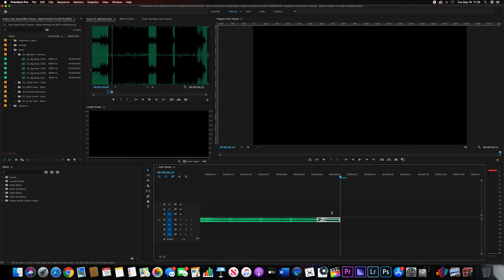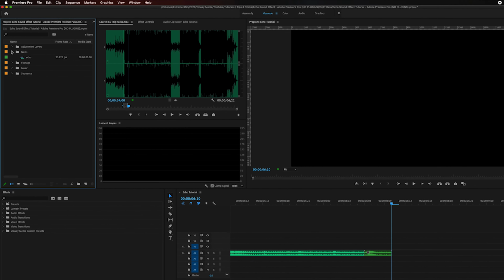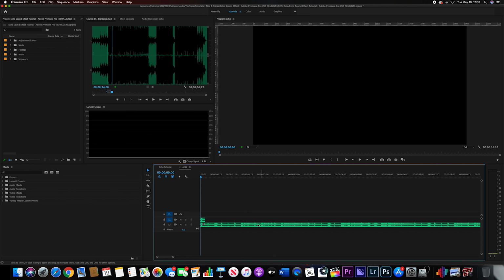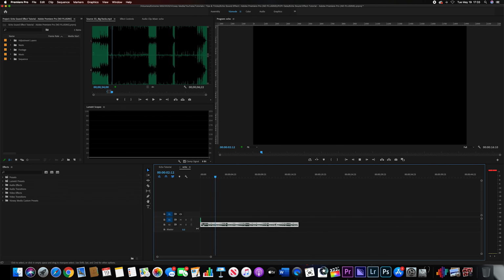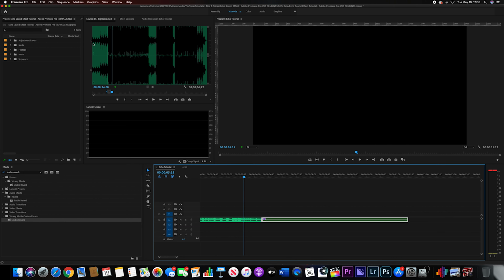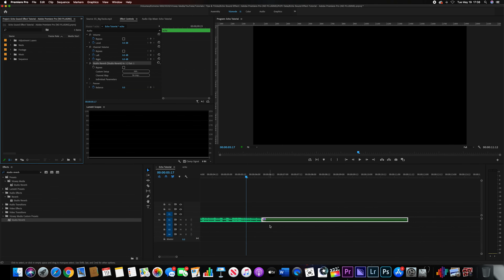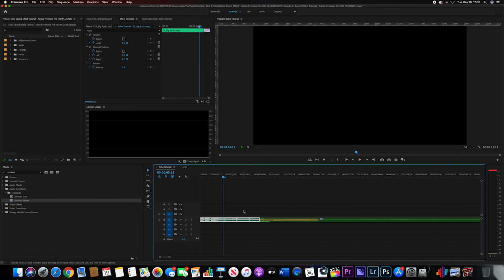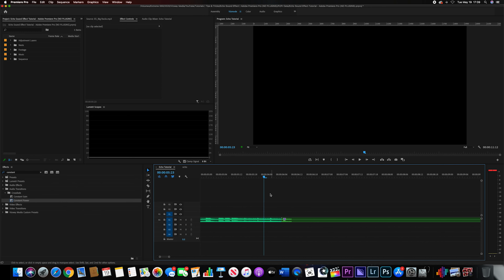Echo Sound Effect | Adobe Premiere Pro (NO PLUGINS!)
Vizway Media

BEAST OF A CAMERA
BEST VLOGGING CAMERA
SECOND CAMERA
FAVORITE EVERYDAY LENS
BLACK PRO MIST 1/4
ND FILTER
SMALL HD MONITOR
FAVORITE STUDIO MIC
BEST VLOGGING MIC
STUDIO TRIPOD
PERFECT TRAVELING TRIPOD
LIFX BEAM
BEST LIGHT FOR YOUTUBE
APUTURE LIGHTDOME
LIGHTWEIGHT CAMERA BAG

Some of the links used in the description will direct you to Amazon.